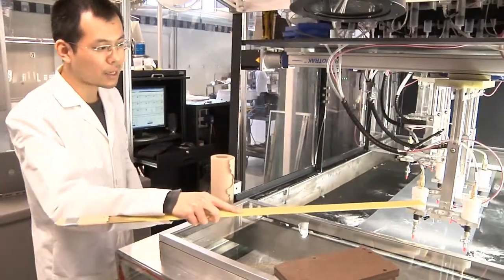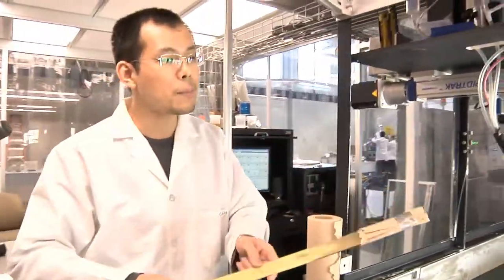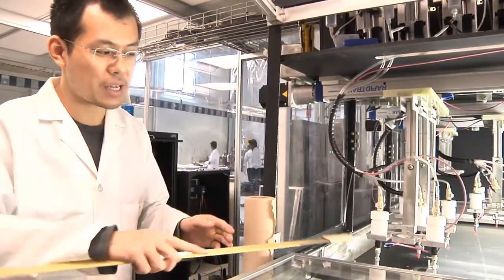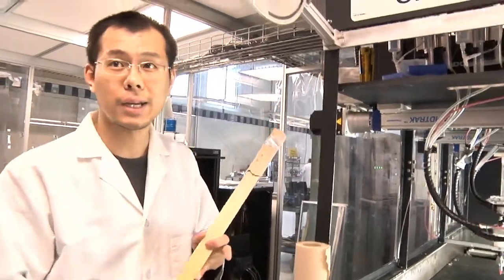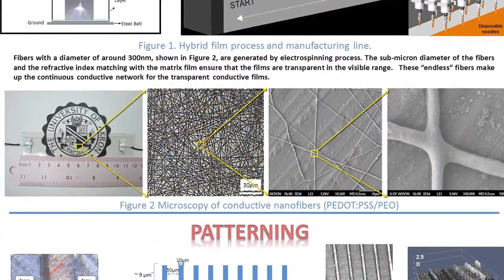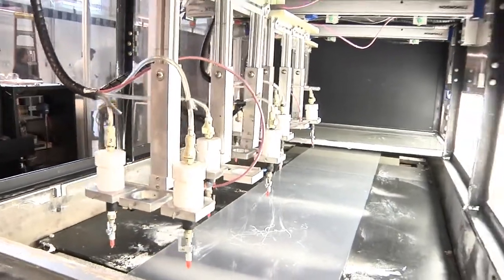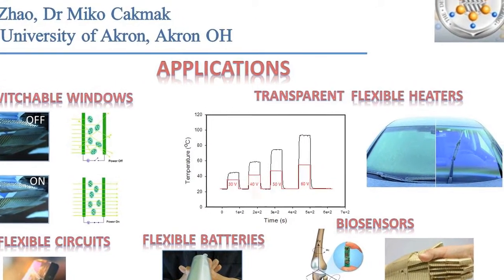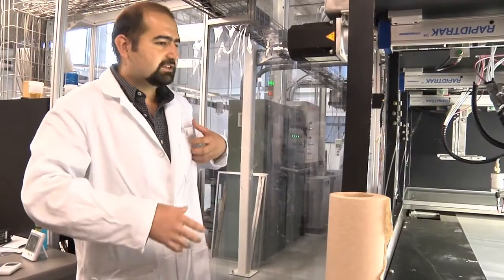Polymer Innovation at UA: HED Line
Creating flexible, super-insulating polymer films using electrospinning of polymer nanofibers.